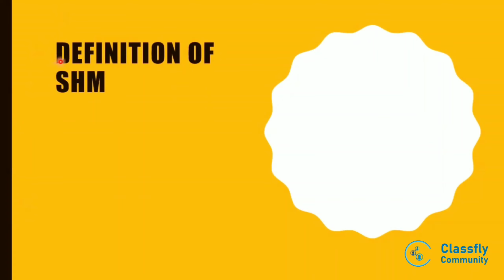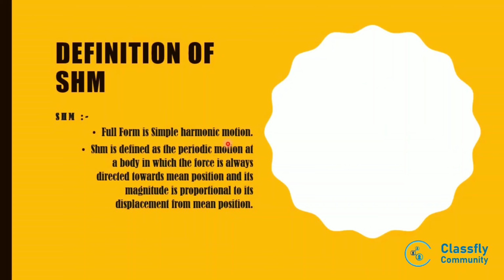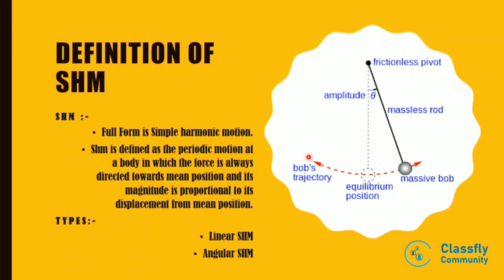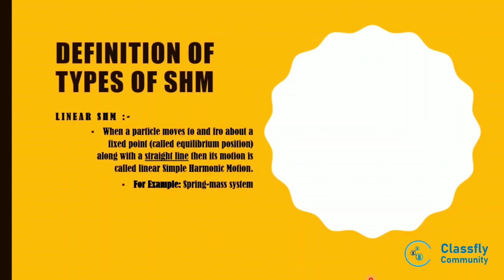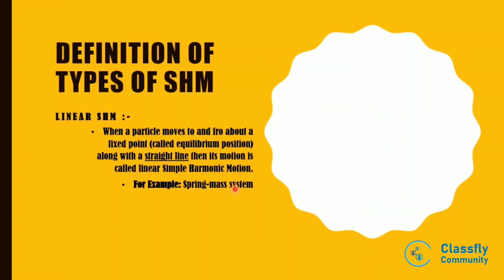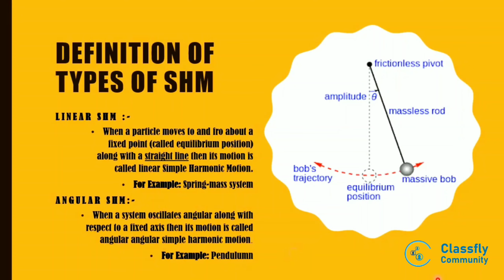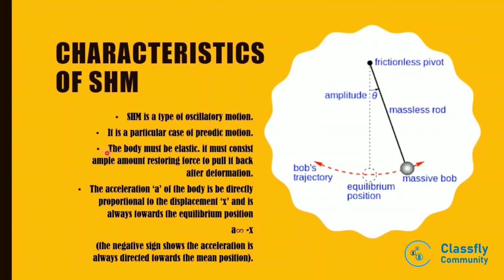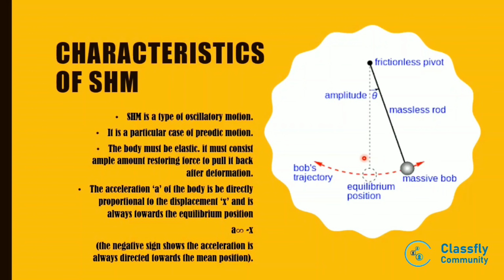VTU | Engg | Physics | Module 1 | SHM